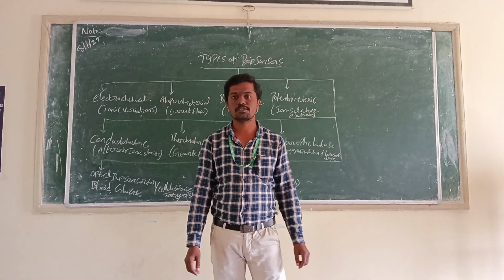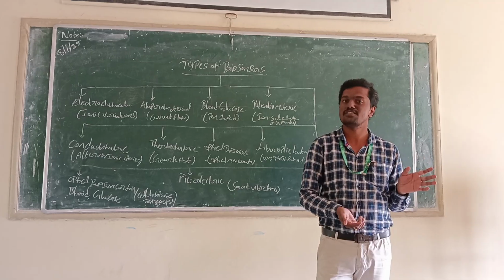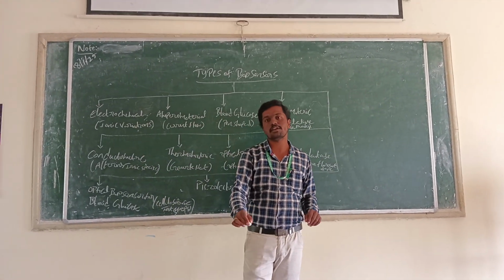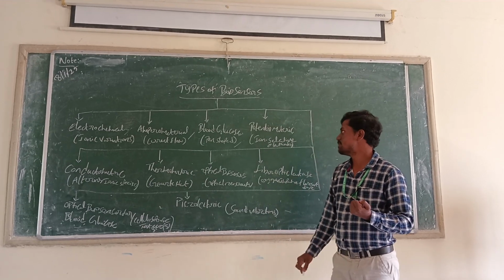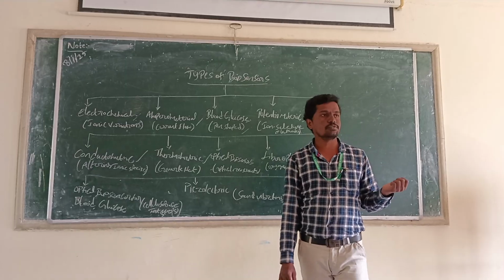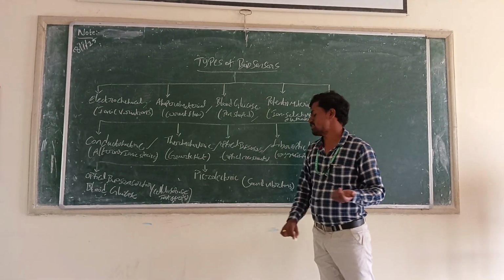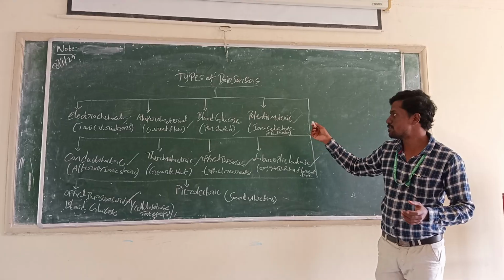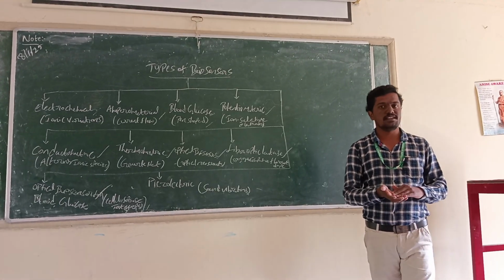18 January 2025